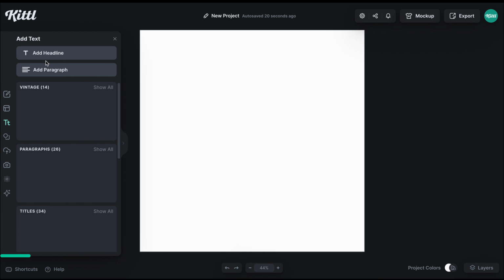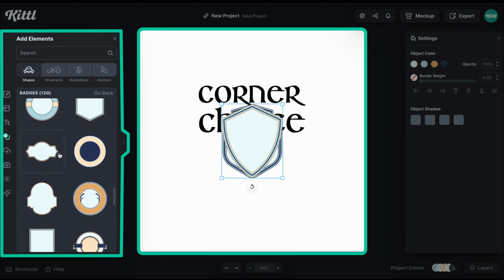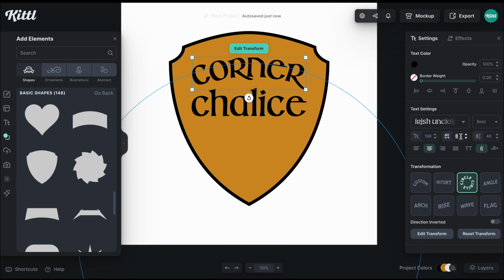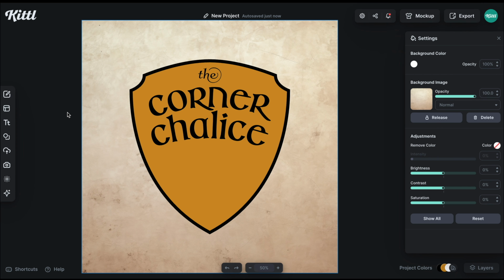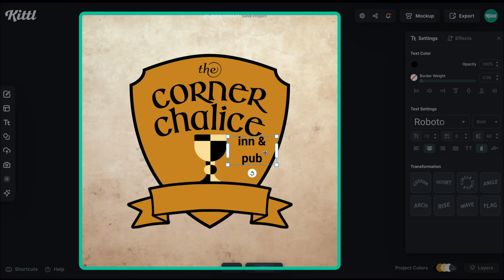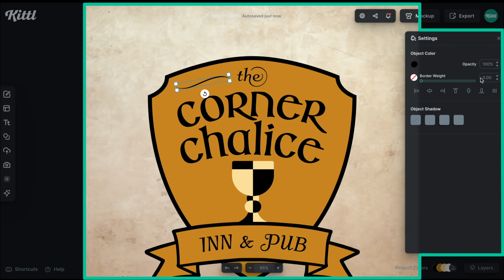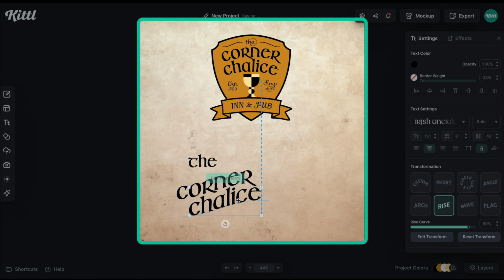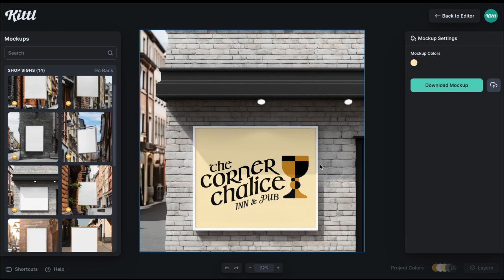How To Easily Make A Medieval Logo Design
In this video we're going over how to make a medieval logo design, from picking out a badge shape, finding blackletter style fonts, and choosing illustrations that best fit the medieval style. Everything you need is right in Kittl!

🕰️ Timestamps For This Video:
0:00 Making A Medieval Logo Design
0:20 Finding Medieval Style Fonts
1:30 Selecting A Badge Shape
2:30 How To Arc Your Text
3:15 Vintage Weathered Paper Texture
4:25 Finding Medieval Illustrations
5:00 Adding A Banner
6:45 Filling In Details
8:15 Creating A Secondary Logo
9:00 Mocking Up Your Logo

More about this video:
If you've ever seen some old medieval style inn or pub logos, you know that make use of blackletter style lettering, a nice big illustration, and some small supporting details. So in this tutorial, we're using some perfect medieval fonts and shapes to put together our own inn & pub logo design.